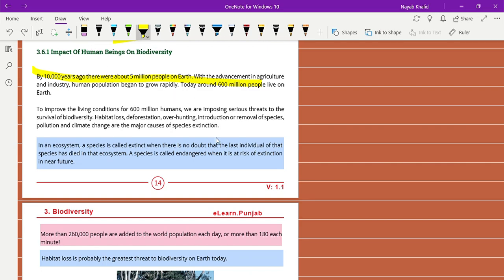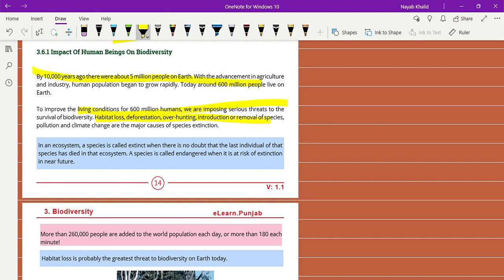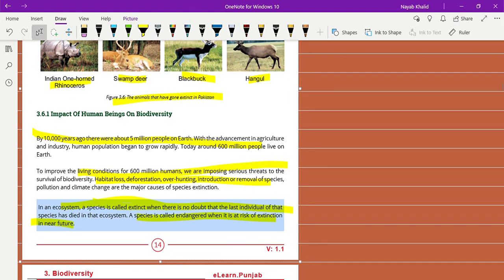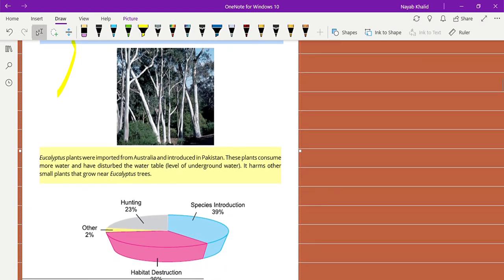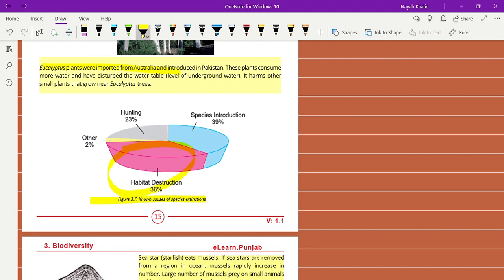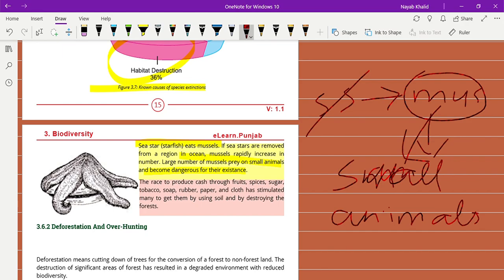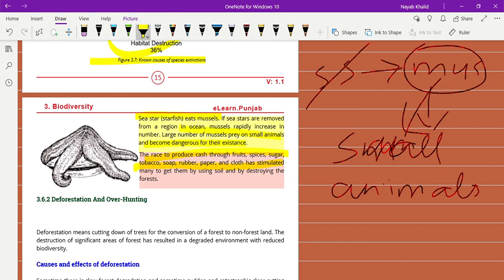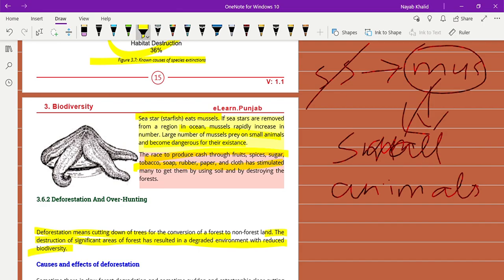biology - biodiversity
this video is related to importance and destruction of biodiversity.